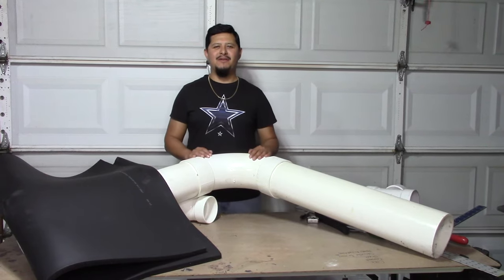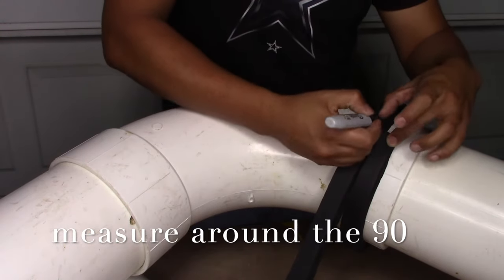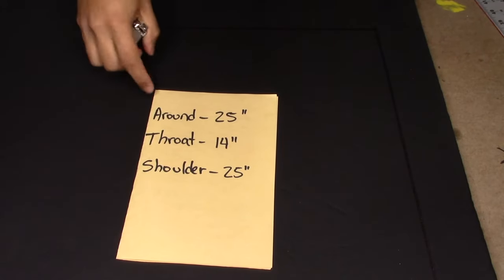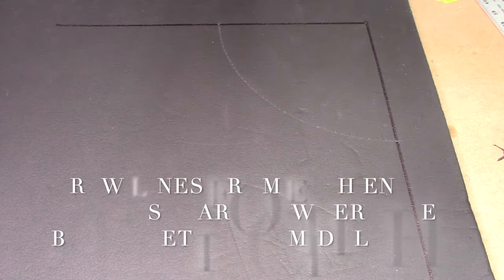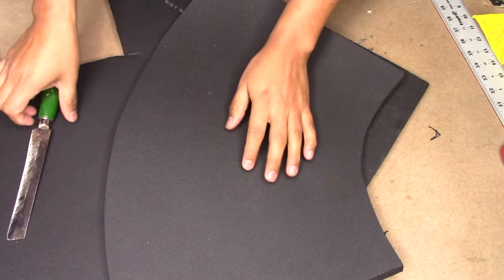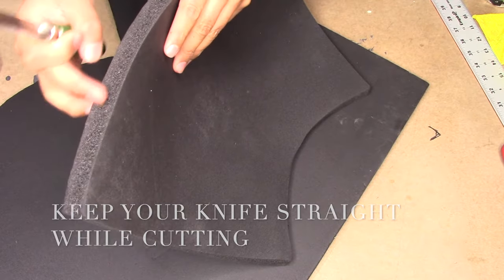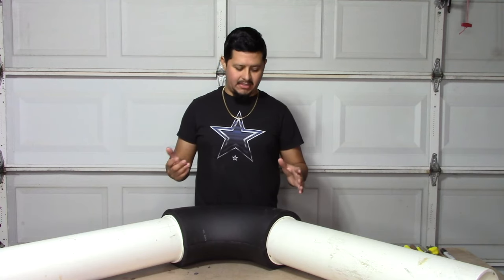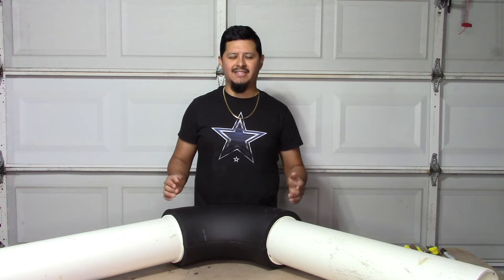How To Make An Armaflex Sheet 90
Learn how to make an armaflex 90 from a flat armaflex sheet! this is mainly used for mechanical rooms or chilled water systems. Armaflex is probably the best material to use on chilled water and refrigerant pipe. Not everyone knows how to work armaflex so hopefully you enjoy how the process on making a 90 is.

Also if you want to learn more about the tools that I use to make the videos, please watch my insulation tool videos that we have on the channel: